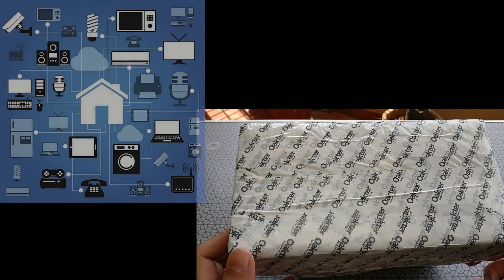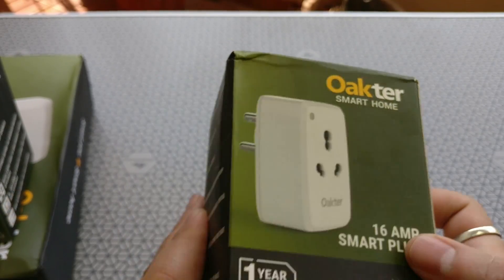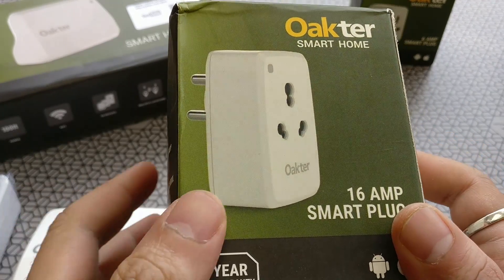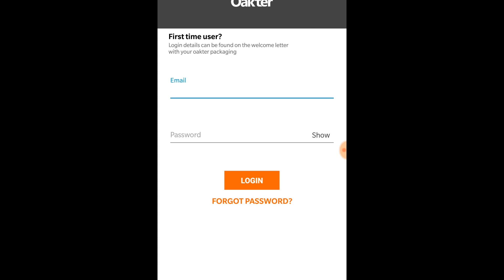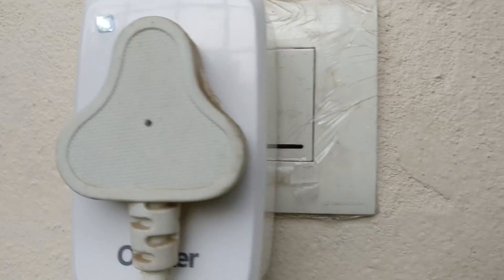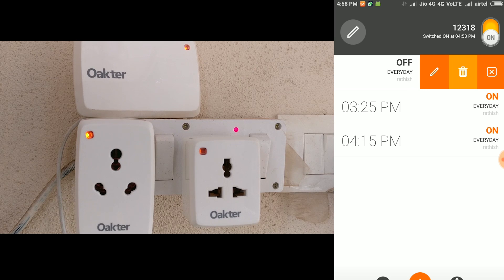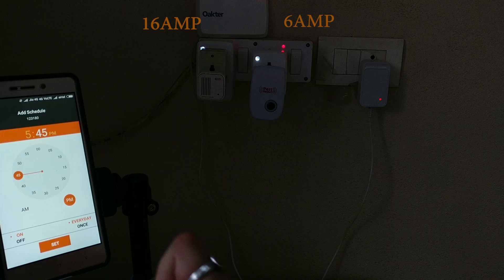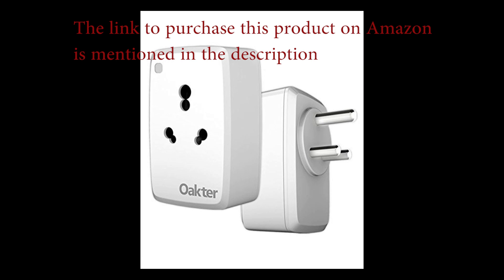Oakter Smart Home Automation Review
Oakter smart home automation kit helps you control two or more home appliances using your smart phone (iOS & Android). Makes it possible to control your existing home appliances with its easy plug and play setup.